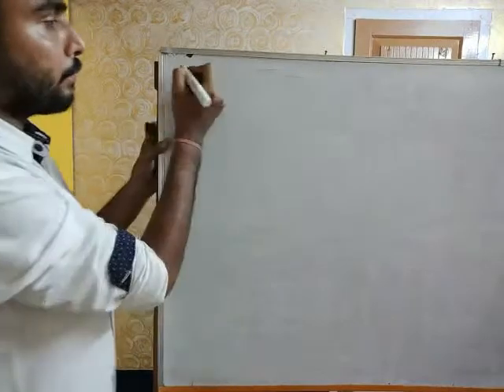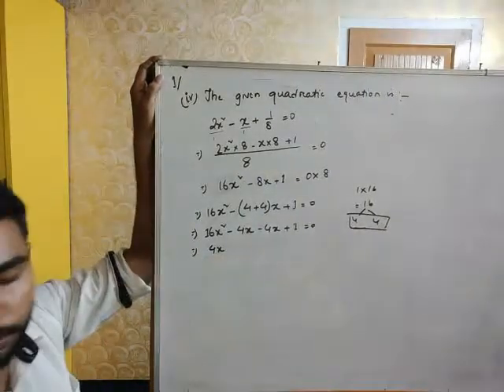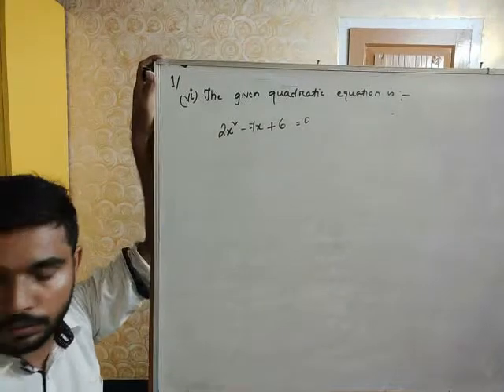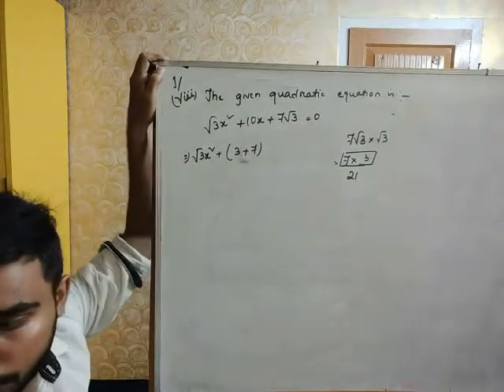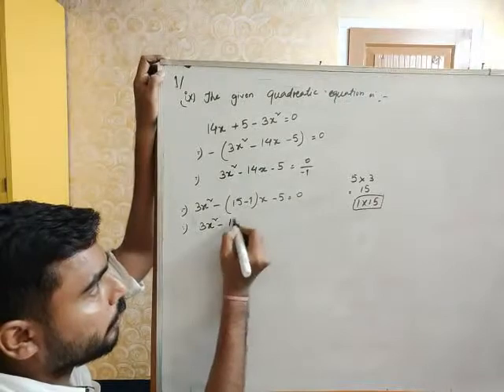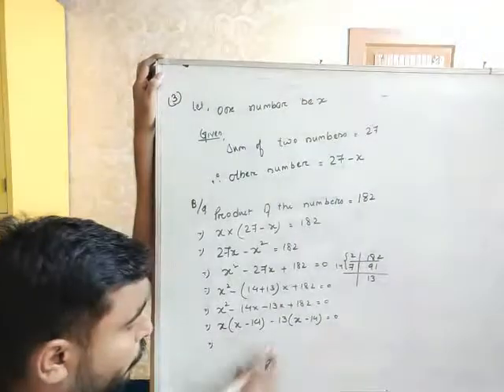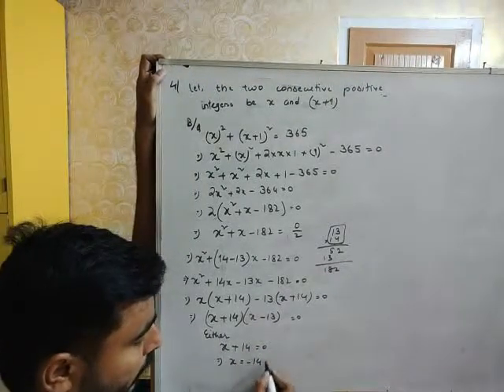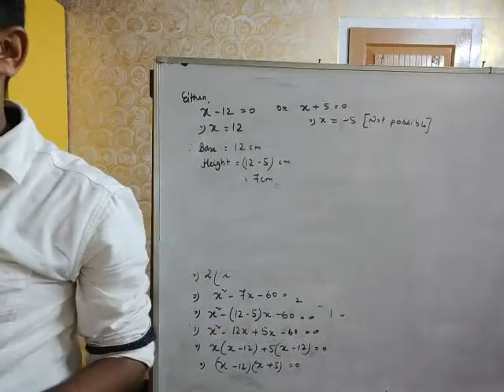CLASS X # SEBA # CHAPTER 4